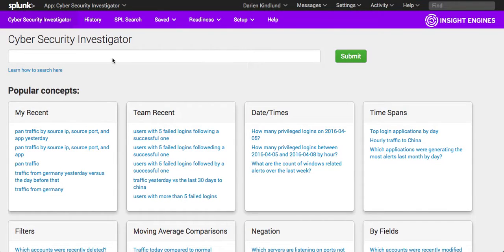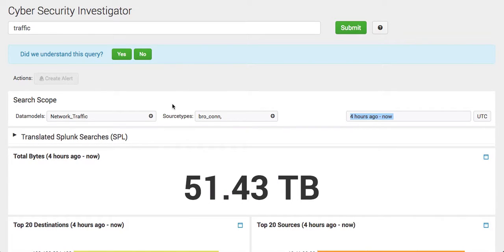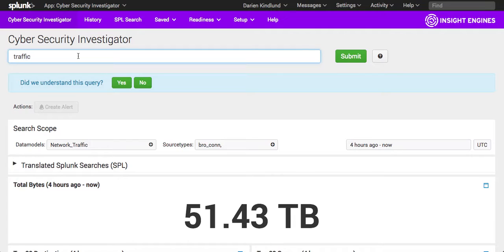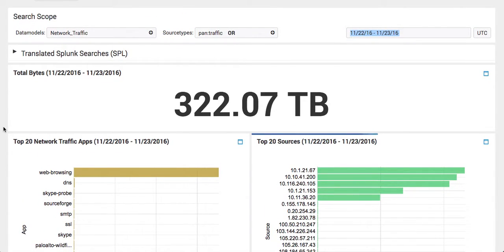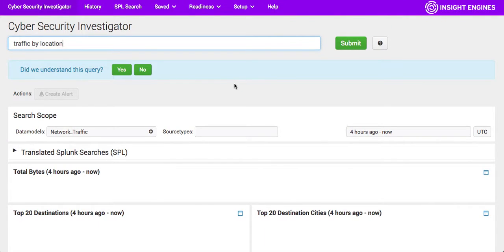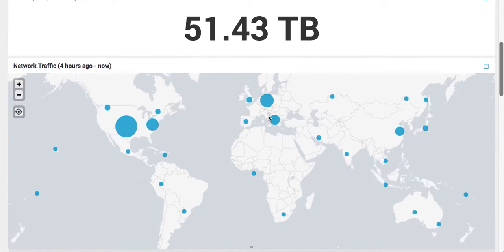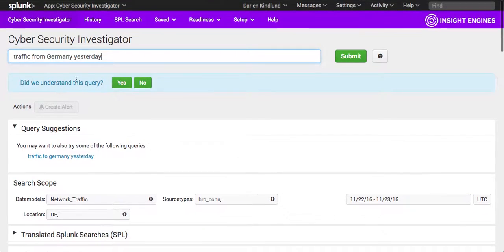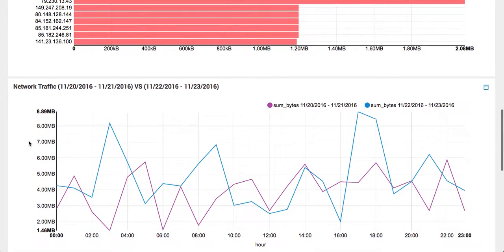CSI Use Case: Network Traffic Concepts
Video demonstrating applications of natural language search related to network traffic.
Covers:
- Getting started with CSI to query traffic data
- Search Scope
- Search Filters
- Data Visualizations
- Leveraging Data Models

(Length: 5:22)